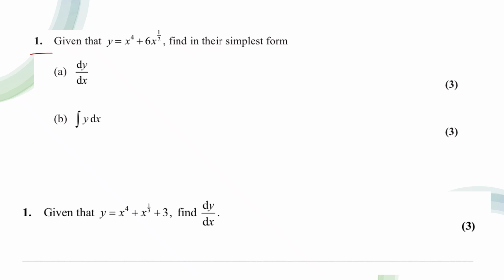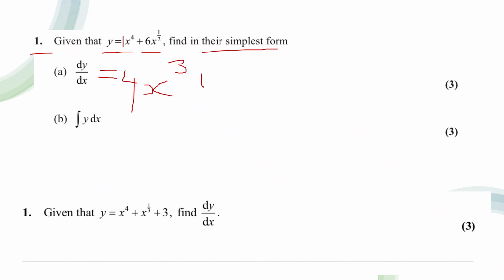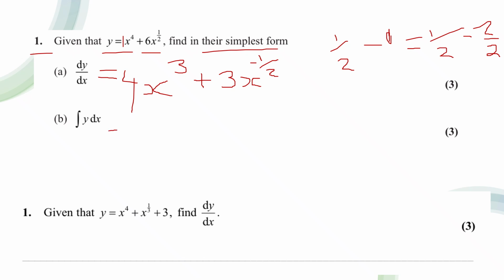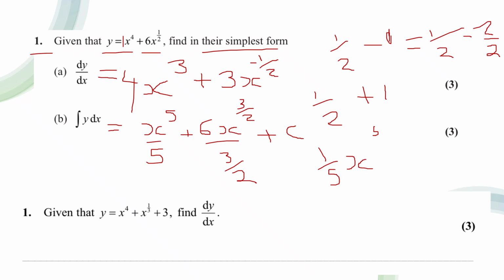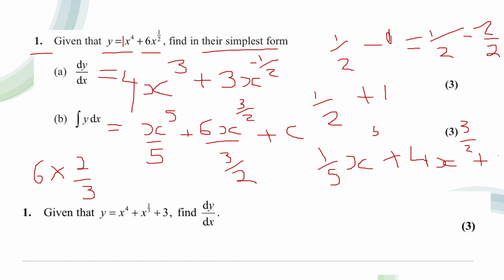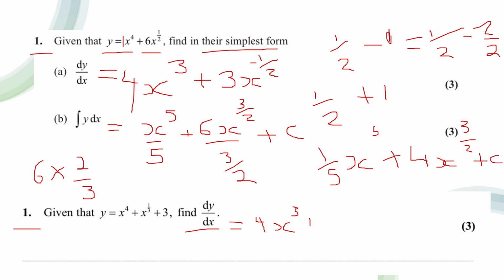CALCULUS.AS.PURE.MATHS.YEAR12.YEAR.13.MATHS.EDEXCEL.OCR.A.OCR.MEI.B.AQA.MATHS.DIFFERENTIATION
Dear all

Kind Regards

Abdallah W